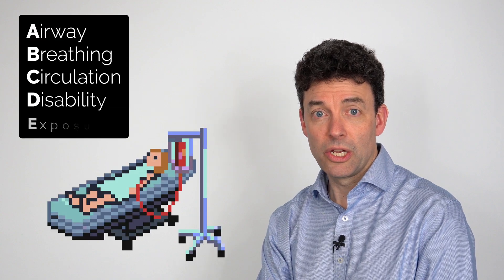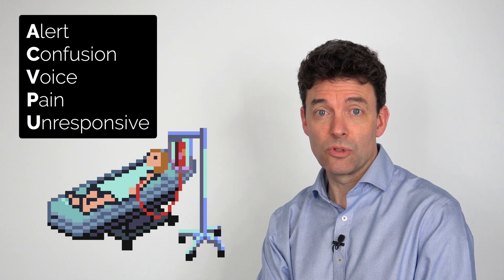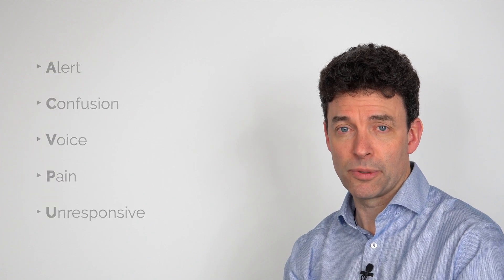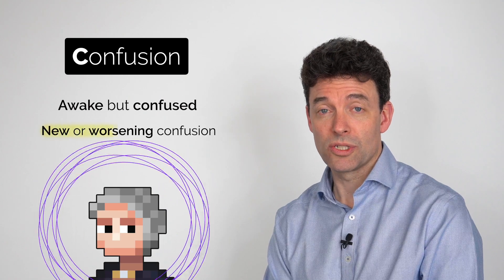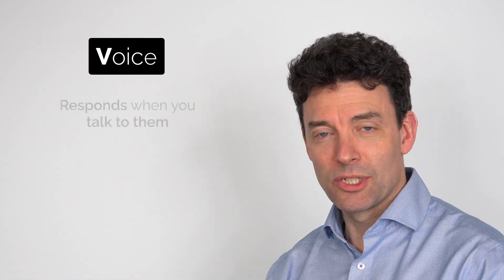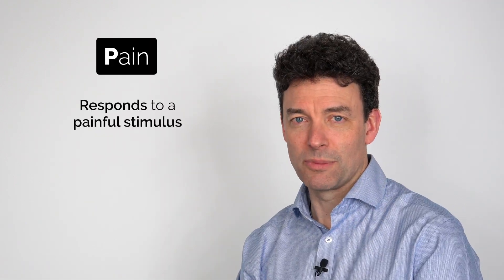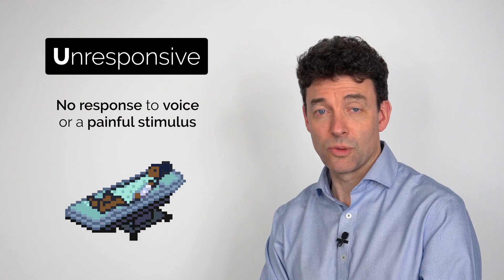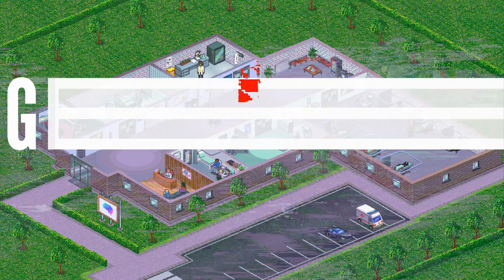ACVPU Scale | Assessing Level of Consciousness | OSCE Guide | UKMLA | CPSA | PLAB 2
This video demonstrates how to quickly assess a patient's level of consciousness using the ACVPU scale in an OSCE station.

Chapters:
- Introduction 00:00
- Alert 00:38
- Confusion 00:43
- Voice 00:56
- Pain 01:05
- Unresponsive 01:11